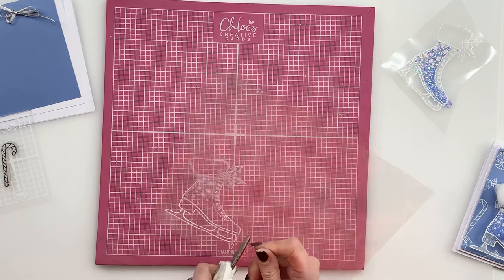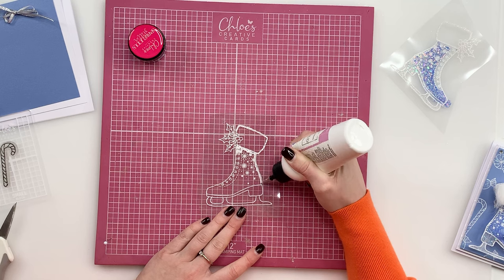Chloes Creative Cards Quick Christmas Card - Ice Skate with Chloe Endean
Join Chloe Endean from Chloes Creative Cards as she teaches you how to make this beautiful Ice Skate cardmaking project. In this tutorial video we'll be using heat resistant acetate to emboss onto and glitter on. We'll also be using smaller stamps to build up a background.

and are listed and linked below.

Stamps by Chloe Classics - Volume 2 Ice Skate and Mittens

Art Glitter Designer Dries Clear PVA Glue - 4oz Bottle